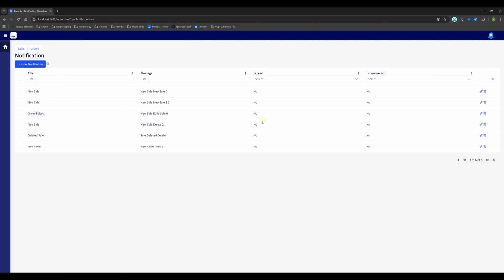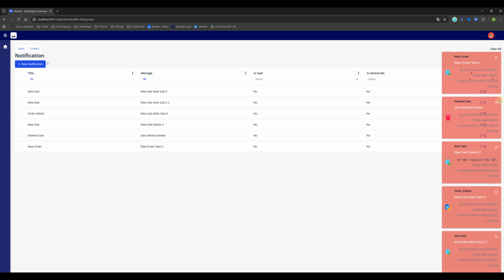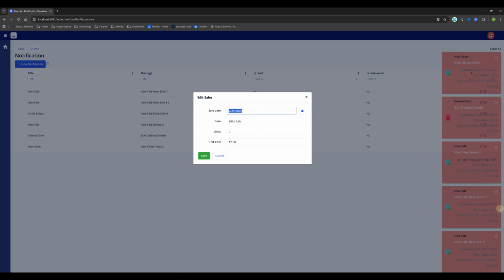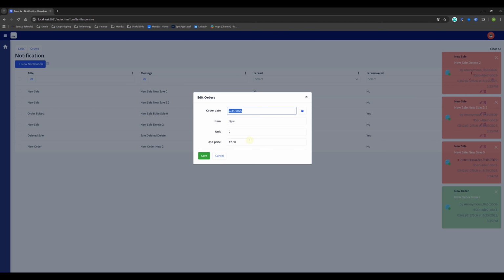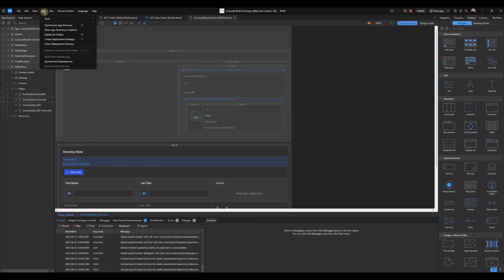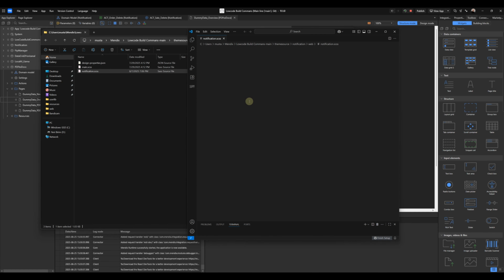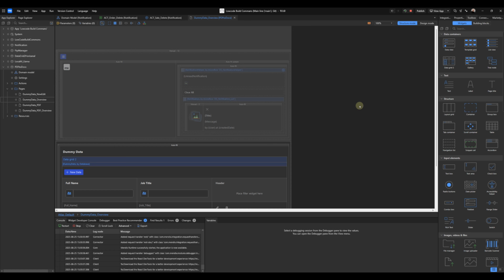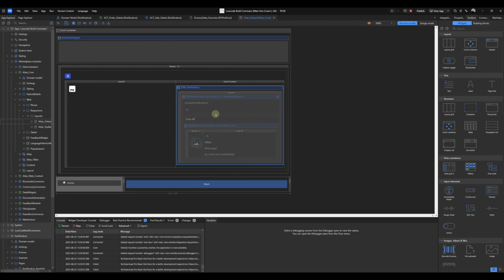How to Use and Implement a Notification Module in Mendix?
n this video, I share a Mendix notification module and provide an overview of how to implement and use it effectively. Discover how to set up notifications for key events like record creation, deletion, and updates. This video is perfect for developers looking to quickly integrate a notification system into their Mendix applications